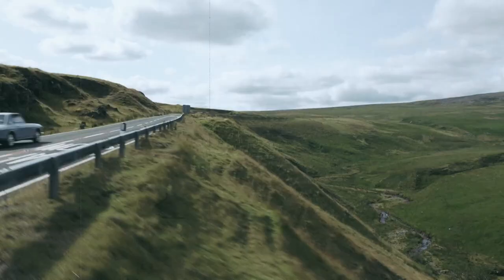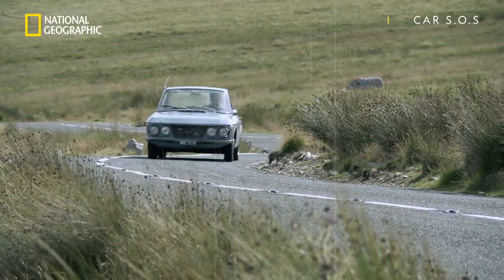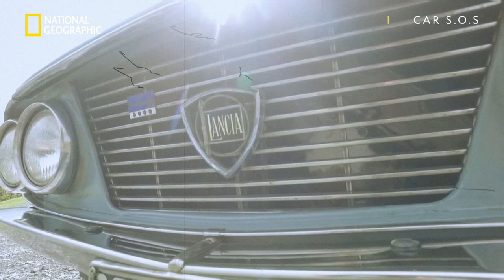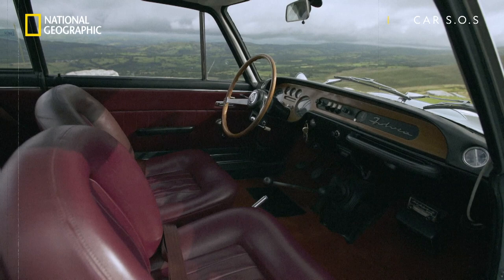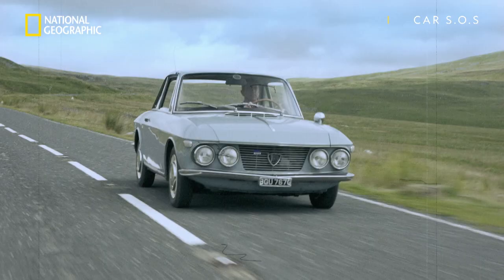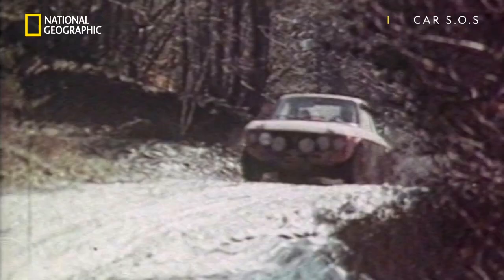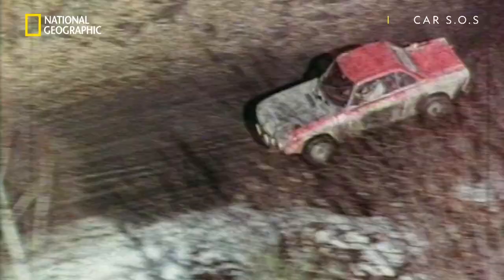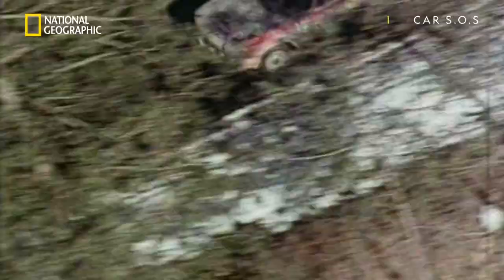A Brief History of the Lancia Fulvia | Car S.O.S | National Geographic UK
Introduced in 1965, the Lancia Fulvia was a car that embraced everything stylish, modern and Italian. Victorious on the world rally stage time and time again up until 1973, this was the car that really nailed the reputation of Lancia at the forefront of Italian car design.

Car S.O.S on National Geographic UK 📺

About Car S.OS:

Award winning Car S.O.S is back for an eighth season and is continuing to make motoring dreams come true.  Everyone's favourite petrol heads Fuzz Townshend and Tim Shaw continue their mission to seek out classic cars with deserving owners. Using all their guile and restoration knowledge their aim is to sneak away clapped out classics without their owners knowing then in a blizzard of grease and grime and hard graft get the much loved motors back where they deserve to be, on the road. In this series the boys take on their biggest challenges ever. Chronic rust, hard to find parts and broken engines test the boys to their limits. Car ranging across eight decades from a vintage tourer to a 1990s Japanese supercar, from an iconic German sports coupe to a very rare British rally winner and for their lucky owners the surprise they will never forget. There will be tears, there will be laughter on this automotive rollercoaster and one thing that will be guaranteed - there will be some very beautiful cars.